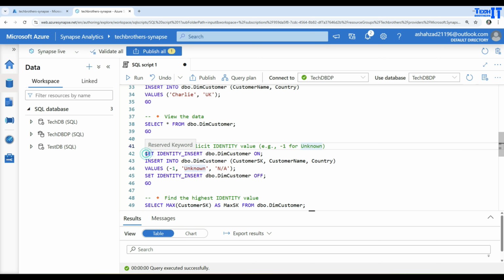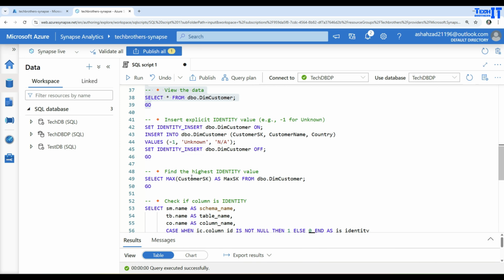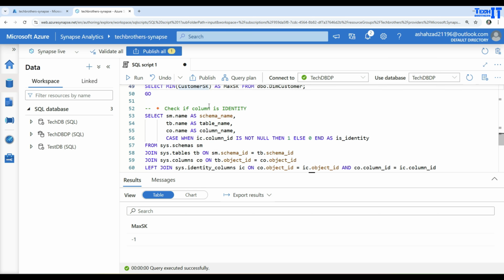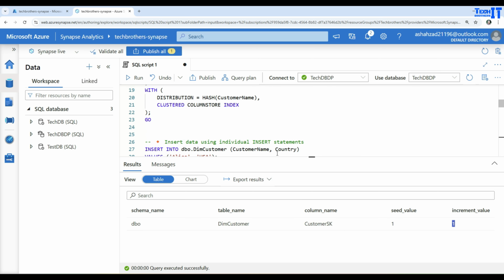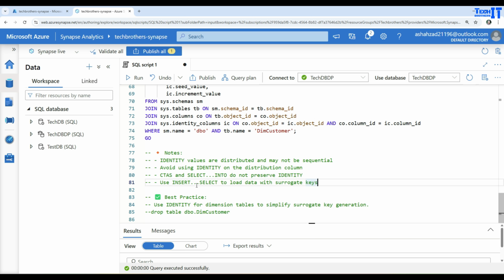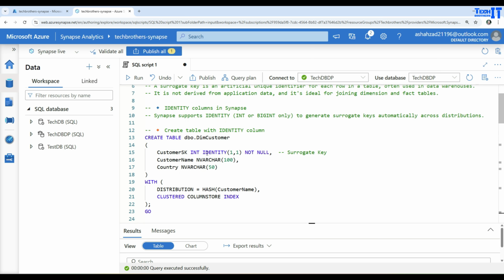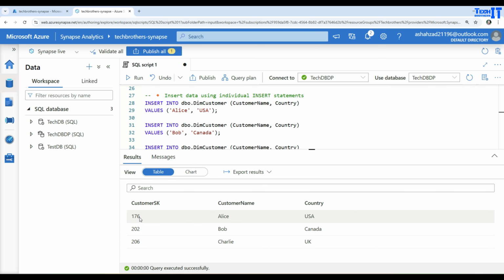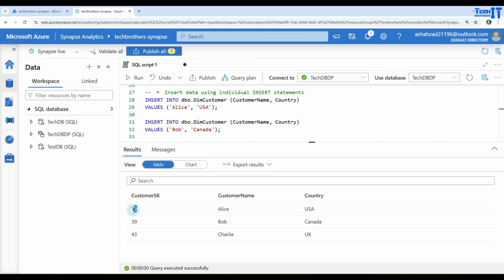Understanding IDENTITY Behavior in Azure Synapse SQL Pool | Non-Sequential IDs Explained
In this 33rd video of our Azure Synapse Analytics series, we’ll explain the behavior of IDENTITY columns in Synapse SQL Pools, focusing on the concept of non-sequential IDs and why they occur.

🔍 In this tutorial, you’ll learn:

What IDENTITY columns are and their role in data modeling

The behavior of non-sequential IDs in Synapse SQL Pools

Why IDENTITY columns can generate non-sequential numbers

How this behavior impacts data integrity and query performance

Solutions and workarounds for handling non-sequential IDs

When and why you should avoid IDENTITY columns for certain use cases

How to simulate sequential IDs in Synapse SQL Pools

Understanding the intricacies of IDENTITY behavior helps you manage data consistency in your Synapse Analytics projects.

🔔 Enable notifications to never miss an update from this comprehensive series!